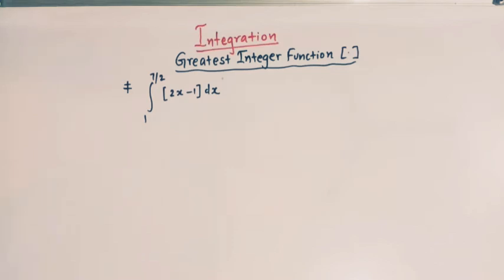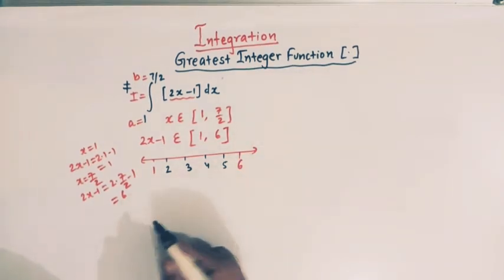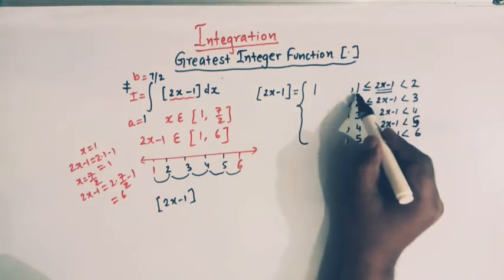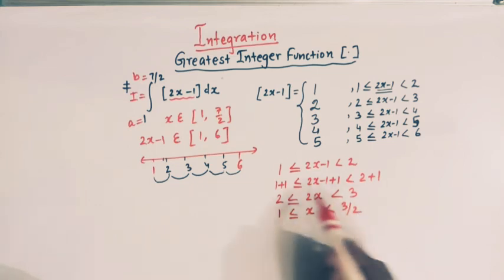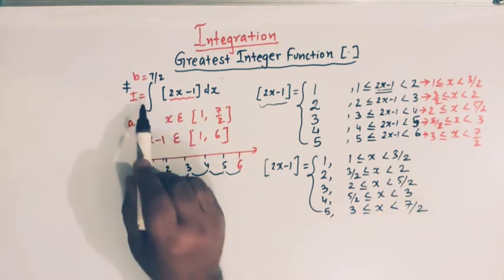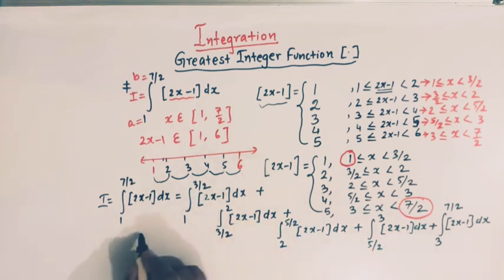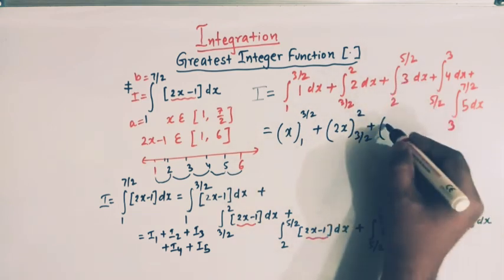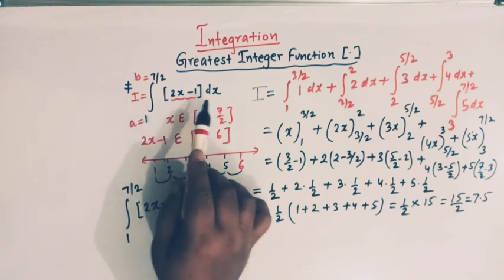Definite Integral of greatest Integer(Part4)